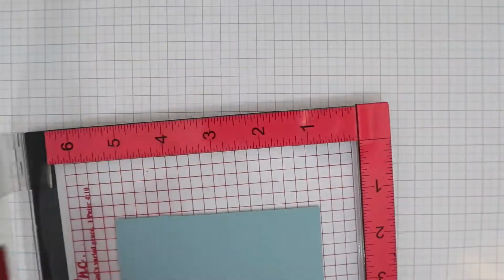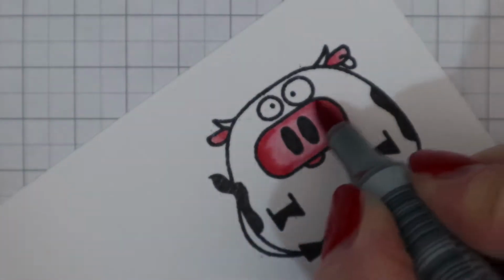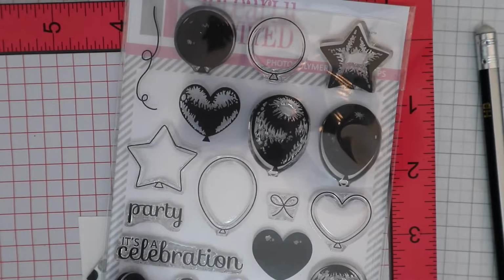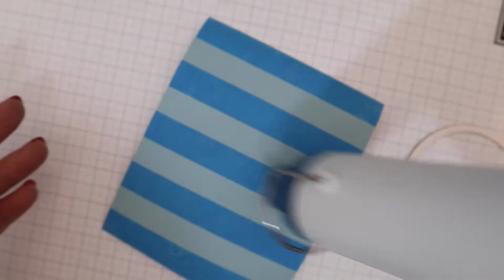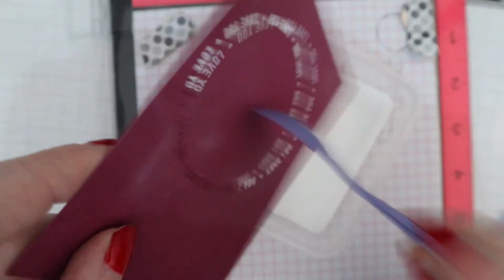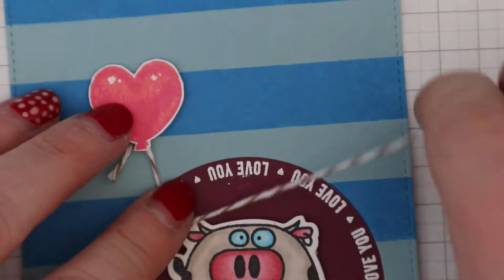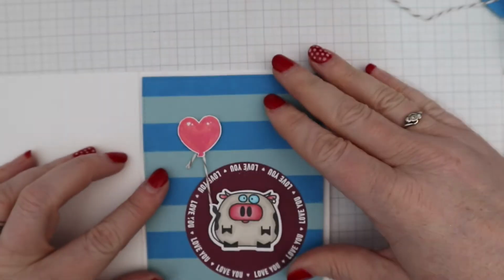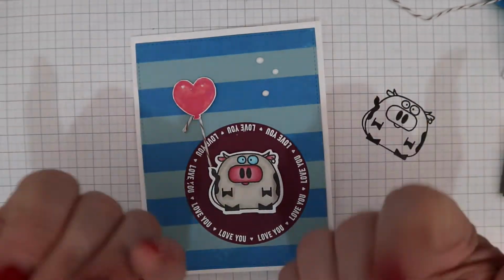Alternative Valentines #1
** Hi, my names Hayley and I have been making cards since I was a little girl (my great nan was my biggest fan). Many years have passed since then and although my style and the supplies I use has changed, my love of card making has not.
Join me each Monday and I’ll love to share my passion with you, please feel to comment as it would be great to connect with other who share the same passion. **

Todays card is a Valentines card with a slight twist. I like to send my children a Valentines card so want ones that express love but not in a romantic way. If you’d like to see how I made it then watch on.
Join me next week to see #2

Supplies used:

Simon Says Stamp - Big Thanks Words
        Circle Sayings
        Wide Stripes Background
        Nested Circle Die

Clearly Besotted - Party Time

Paper Smooches - Chubby Chums

My Favourite Things - Blueprints 13

Stampin’ Up! - Baja Breeze cardstock
    Rich Razzleberry cardstock

Neenah Solar White 180lb & 310lb cardstock

Momento Tuxedo Black Ink

Versamark Ink

Copics R85 R83 R81, W1 W3, B02 B00

Tim Holtz Distress Oxides - Worn Lipstick, Picked Raspberry, Salty Ocean

Score Tape

Tonic Studios Nuvo Drops - Simply White

Backers Twine